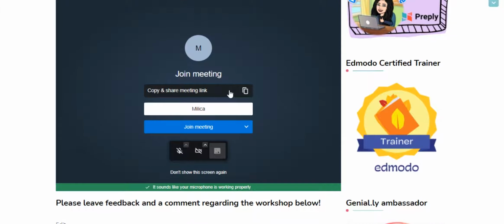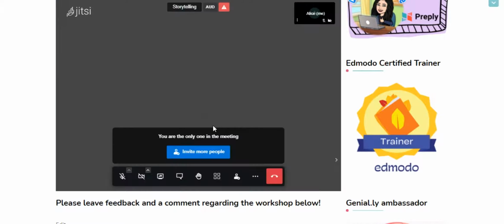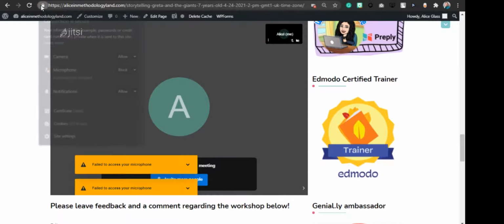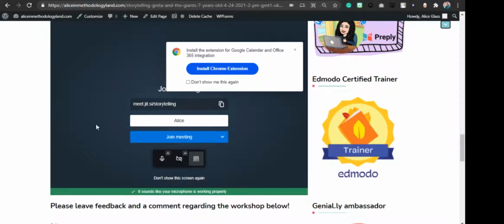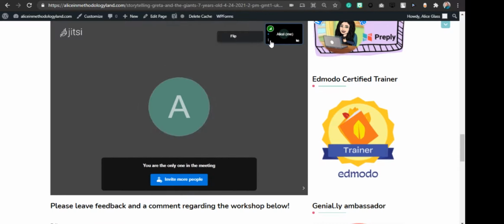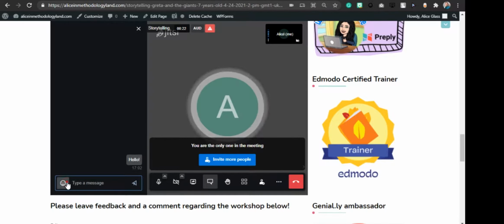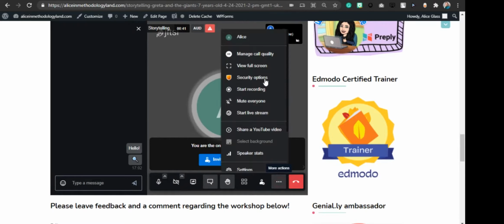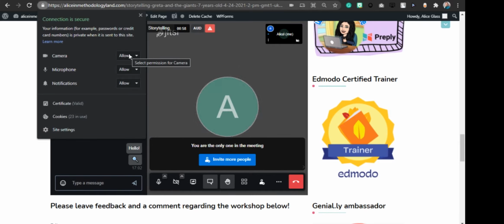How to join a video conference on Jitsi? A tutorial for users